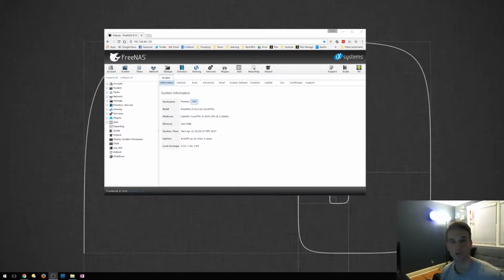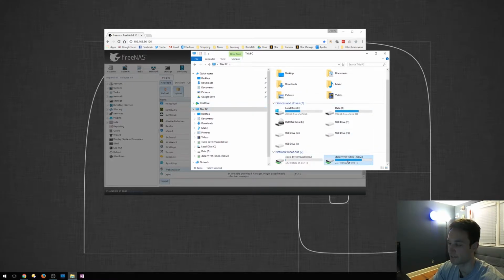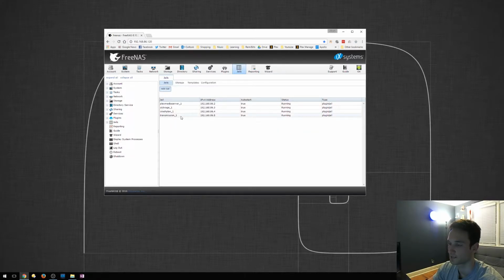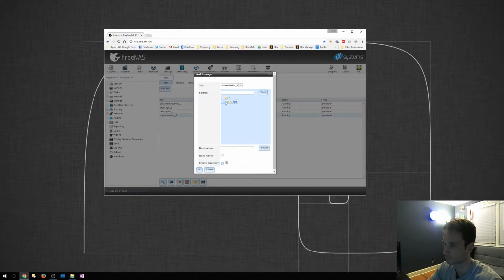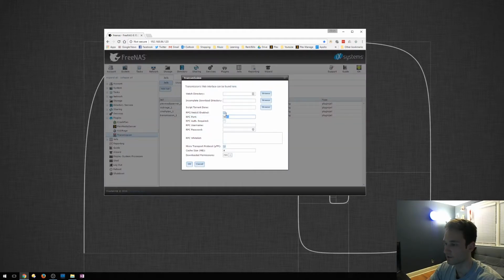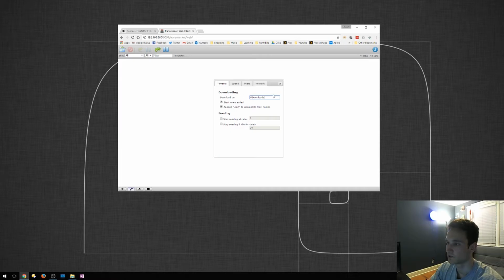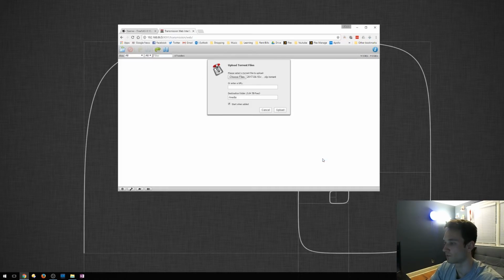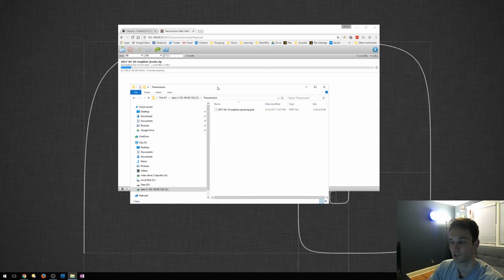How to Install Transmission on a FreeNas Server!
If this video helped you please consider buying us a cup of coffee. Thank you for the support, we love you very much!

In this video we log into our FreeNAS server and download and set up the plugin Transmission. Transmission is a program that allows you to download torrents.

Techcoreduo.com .

Amazon Links!